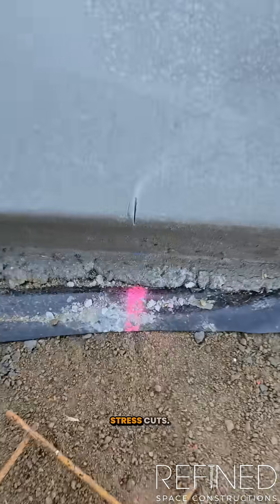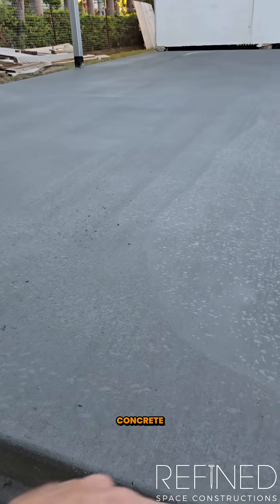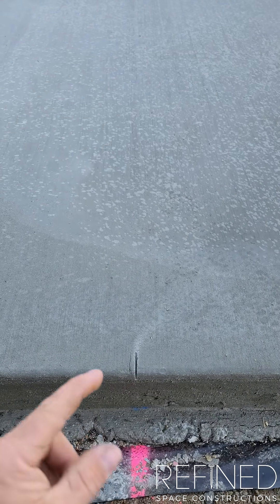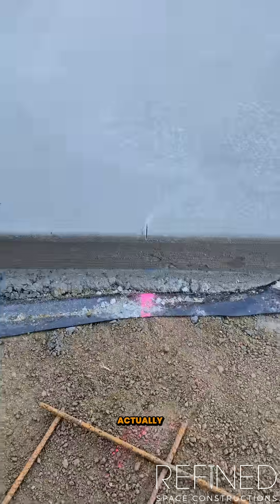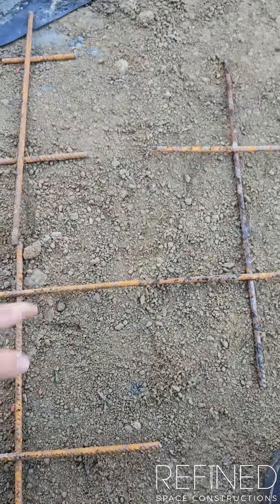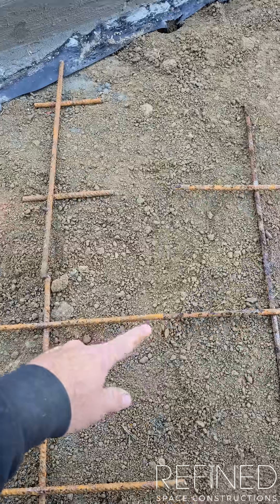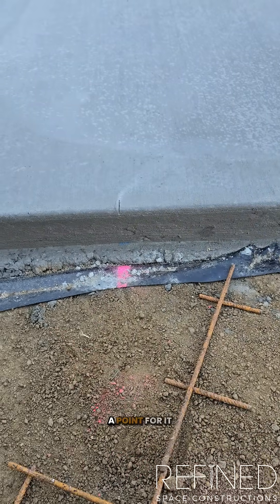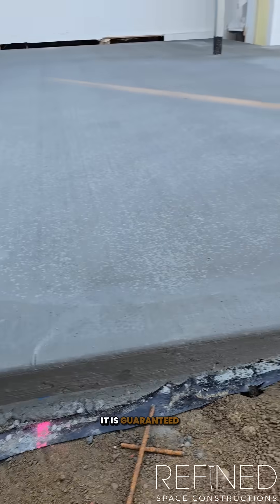This Is Why We Cut Concrete on Purpose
Concrete always cracks – the trick is making it crack where you want it to. 👷‍♂️

We’re marking out stress cuts on this slab to control movement and prevent random cracking.

The engineer’s spec calls for 6m spacing and 25mm-deep control joints. But it’s not just about cutting lines into concrete; there’s strategy underneath.

 Under each cut, we’ve removed every second bar of mesh to weaken the slab just enough so if it moves (and it will), it cracks in a straight line right where we planned it.

Cracking is guaranteed with concrete—but smart prep like this keeps it clean, controlled, and long-lasting. 💪